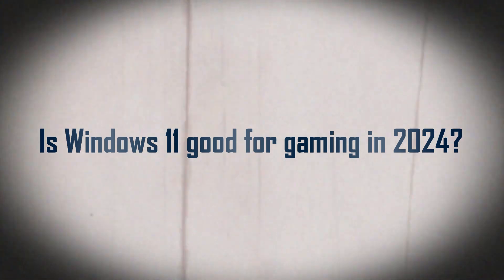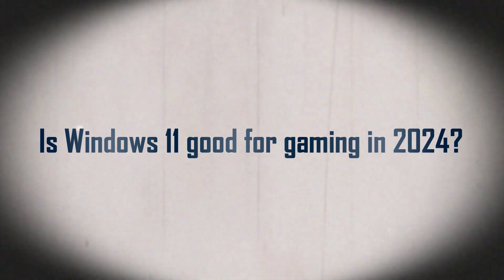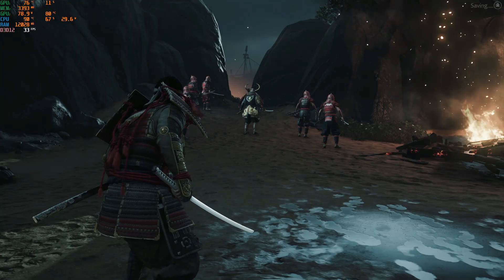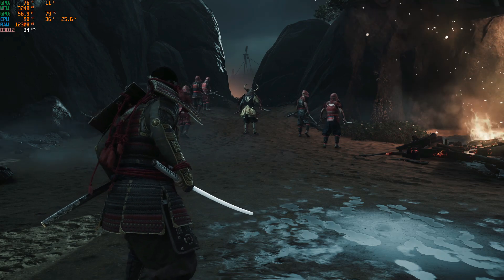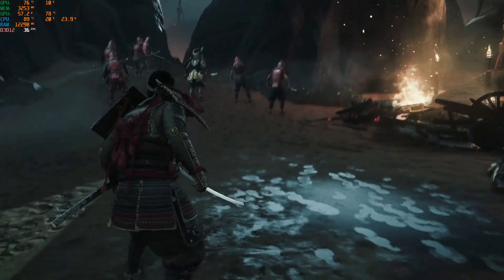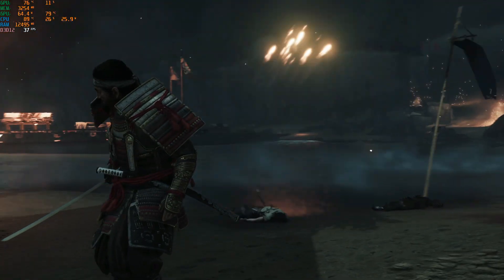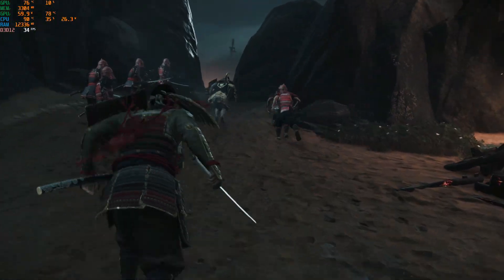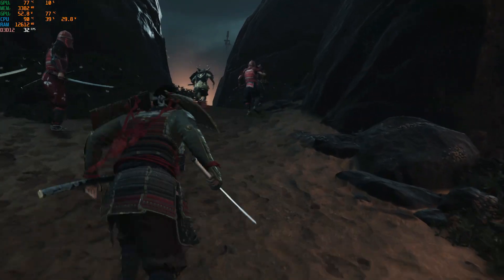Is Windows 11 Good for GAMING in 2024?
In this video, we dive deep into the question every PC gamer is asking: Is Windows 11 good for gaming in 2024? We'll explore whether Windows 11 offers significant improvements over Windows 10 for gaming, including performance enhancements, new technologies like DirectStorage, and better HDR support. We'll also discuss the pros and cons of upgrading, compatibility issues, and whether you should make the switch now or hold out for Windows 12. If you're a gamer trying to decide if upgrading to Windows 11 is worth it, this video is for you!